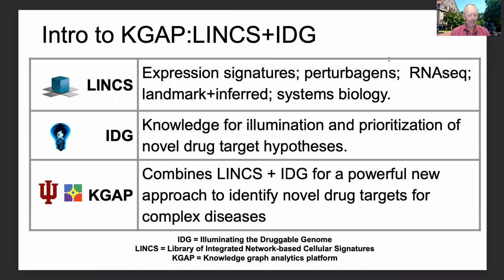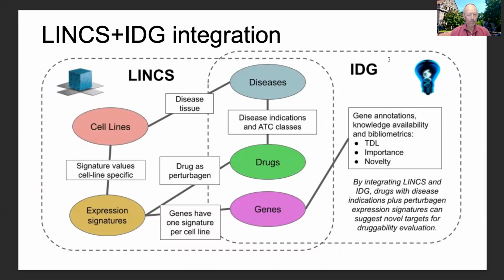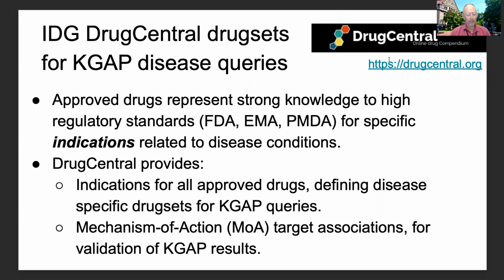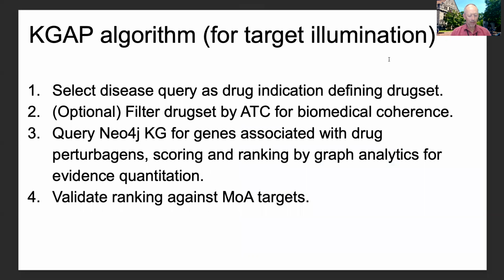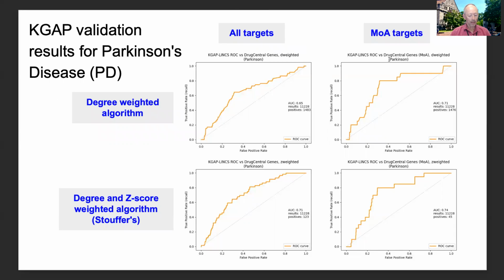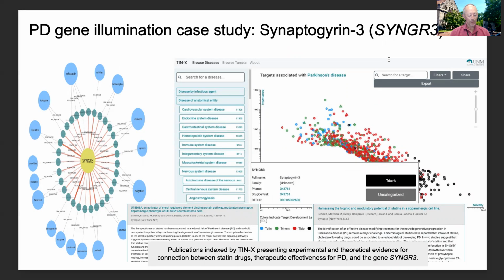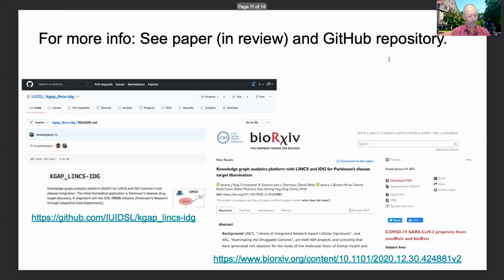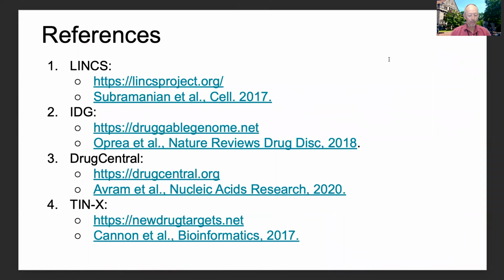Knowledge graph analytics platform combining LINCS... - Jeremy Yang - BOSC - Talk - ISMB/ECCB 2021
Knowledge graph analytics platform combining LINCS and IDG for drug target illumination featuring preliminary results for Parkinson's Disease - Jeremy Yang - BOSC - Talk - ISMB/ECCB 2021